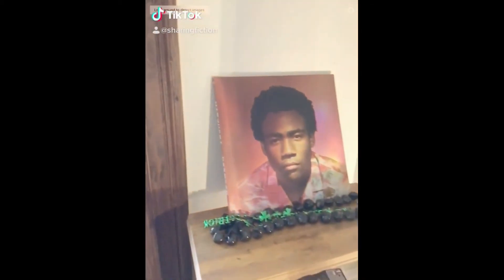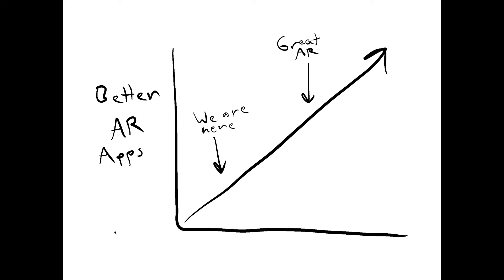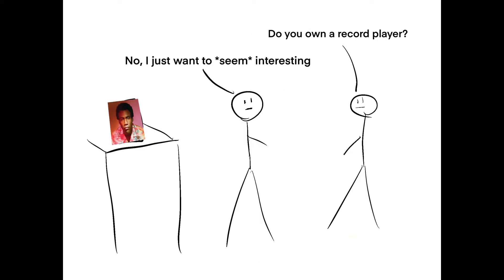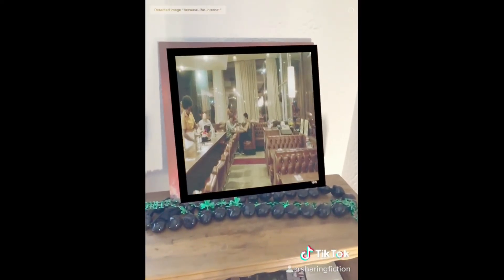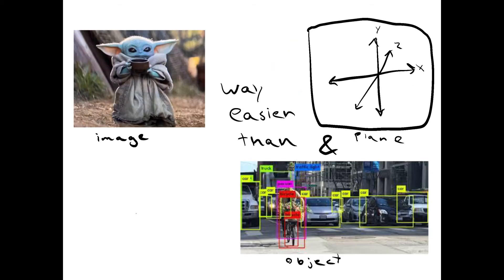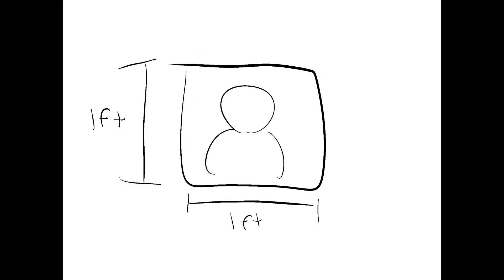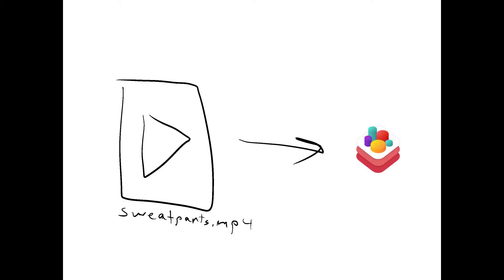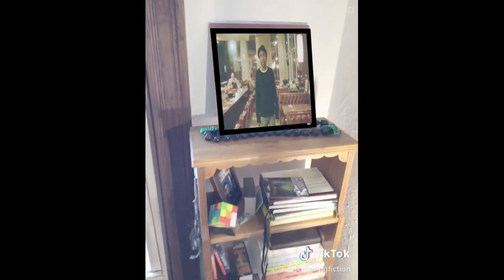Using Augmented Reality (ARKit + SceneKit) to Make My Record Collection Look Even More Bougie